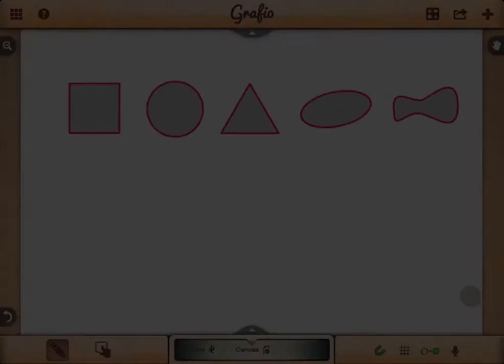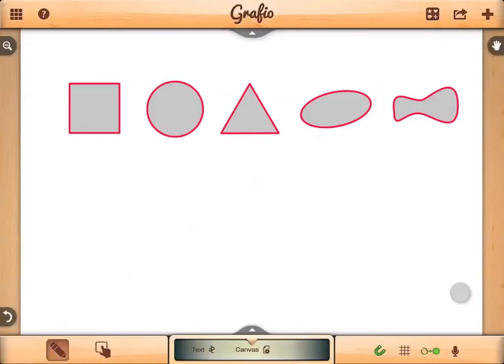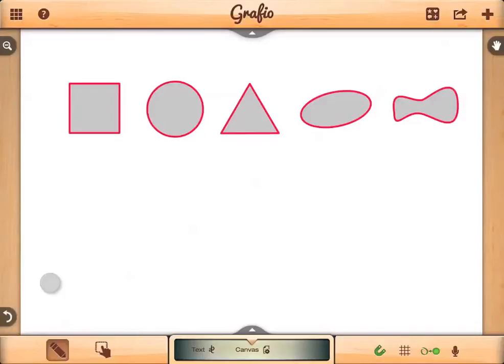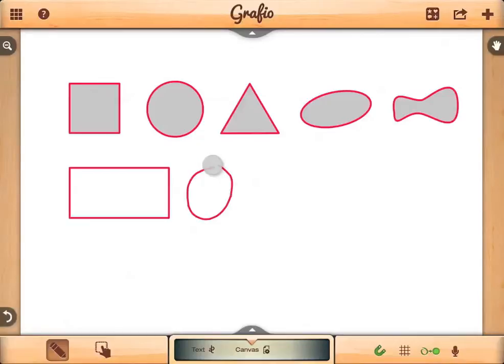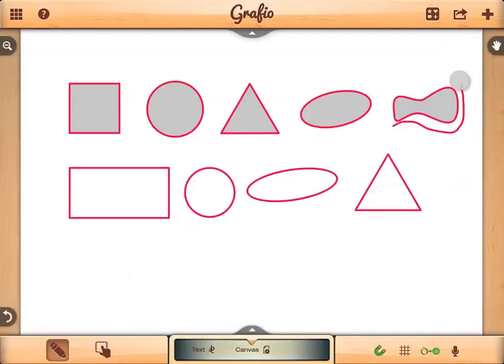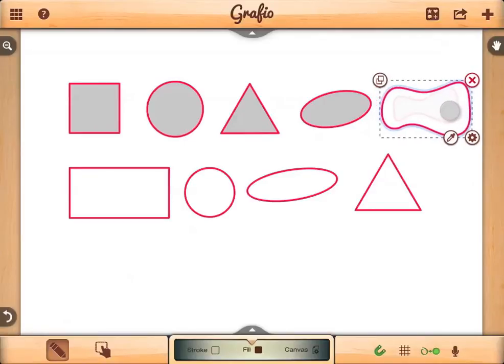How to draw Basic Shapes in Grafio